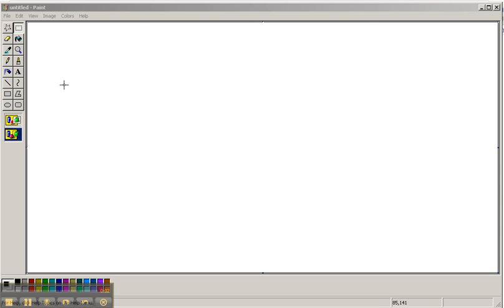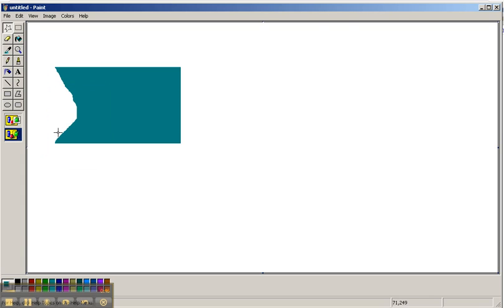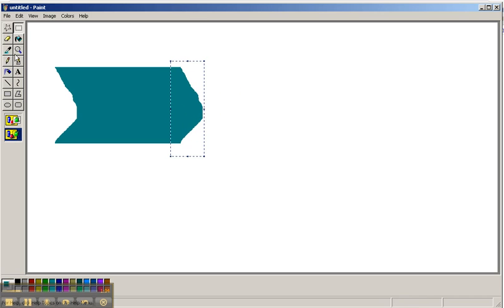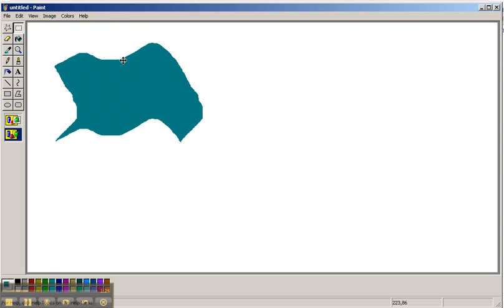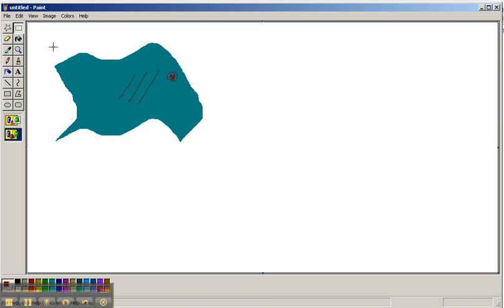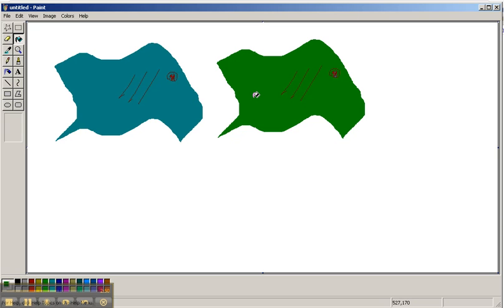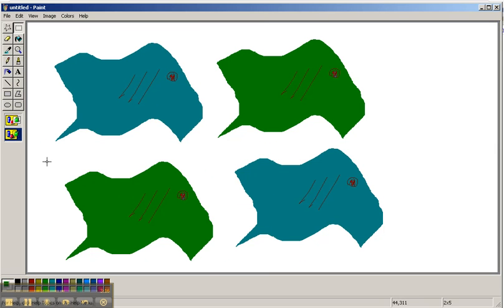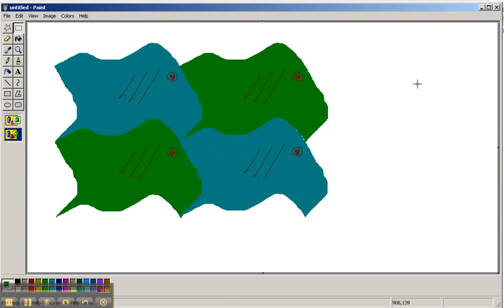Tessellations with Paint